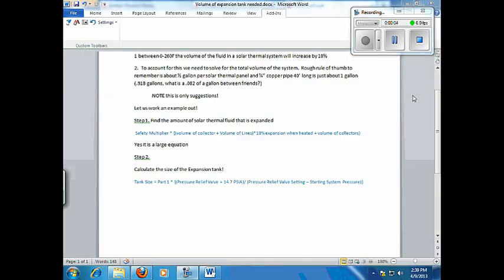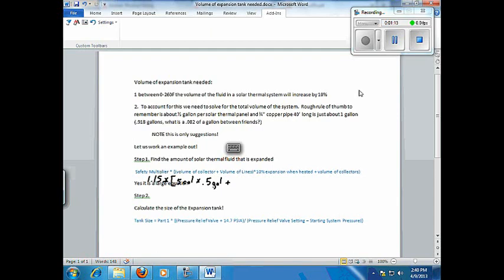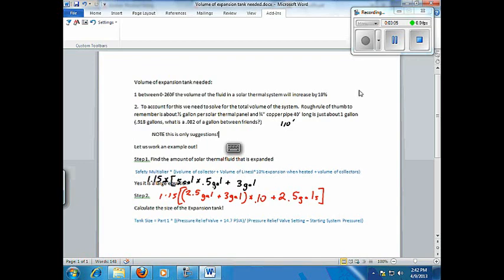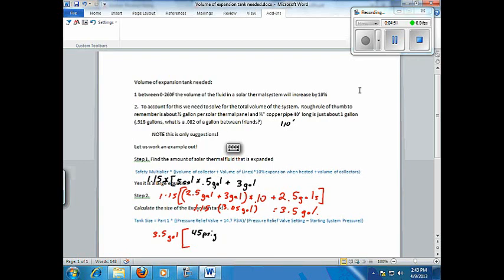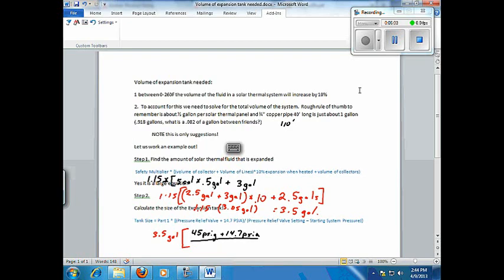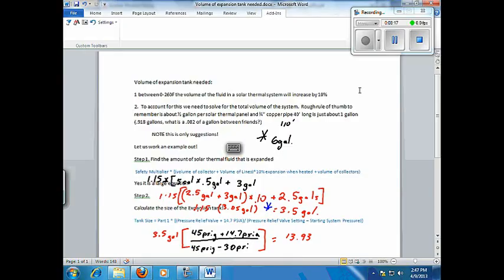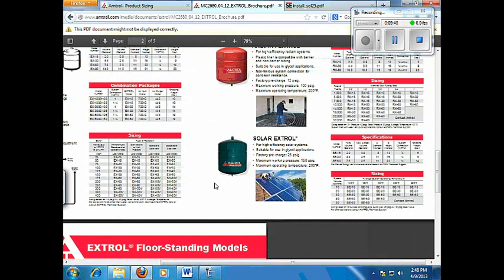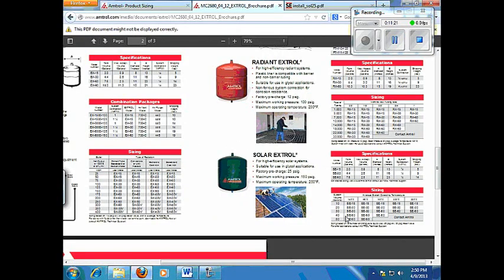expansion tank system video